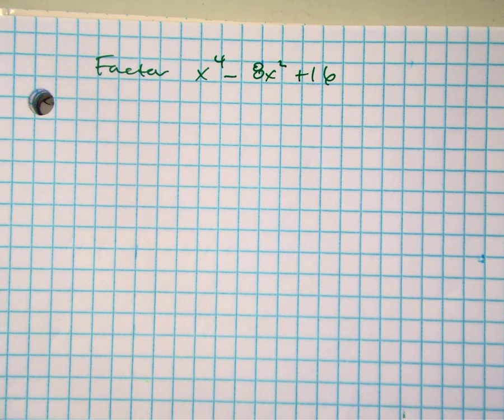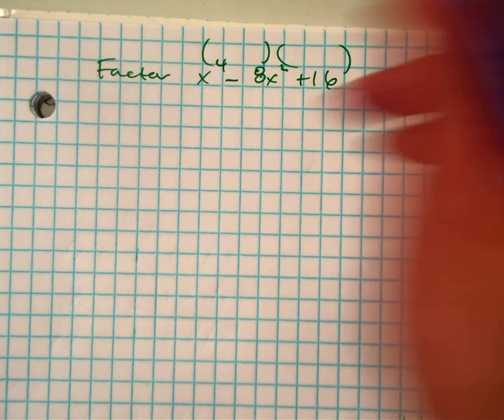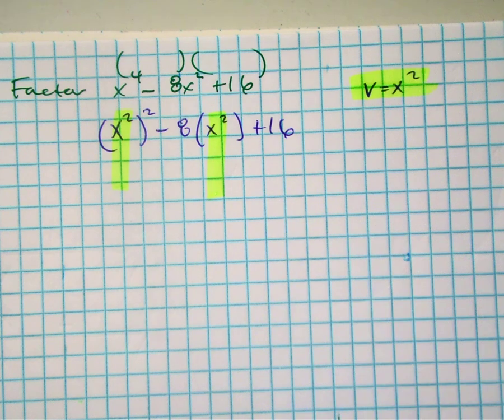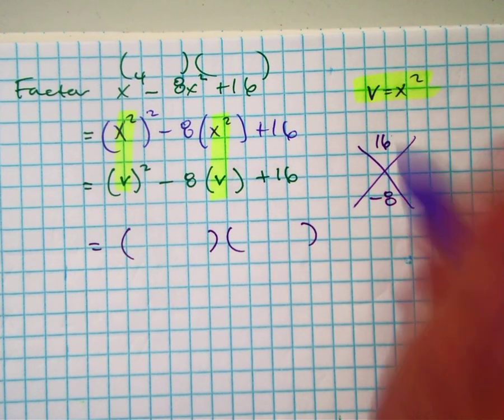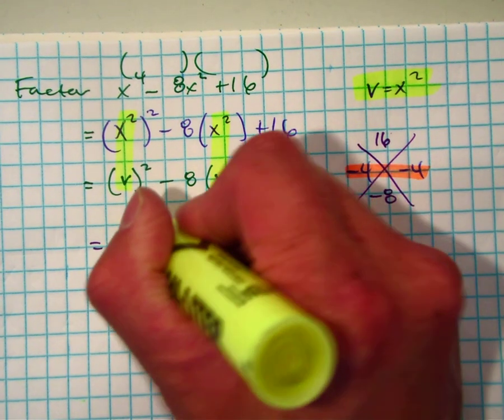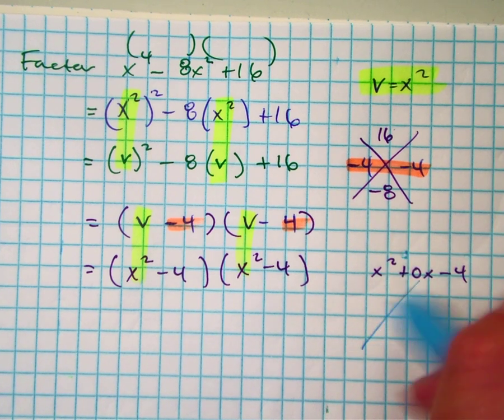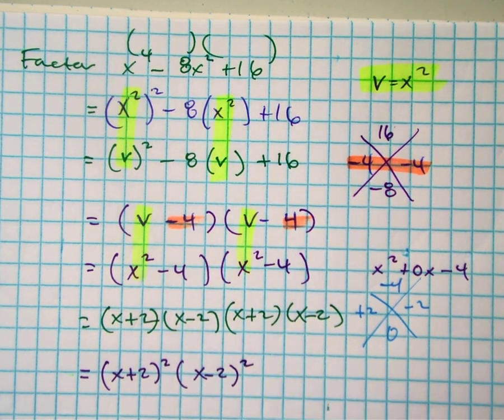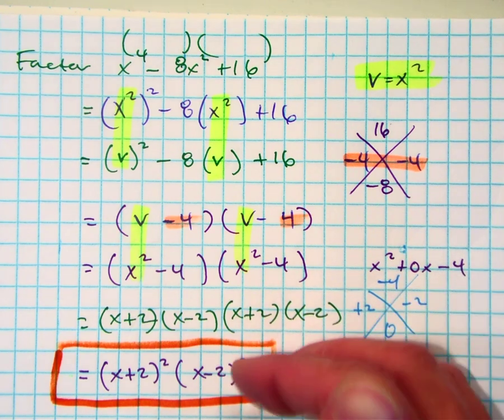Factor polynomials example E